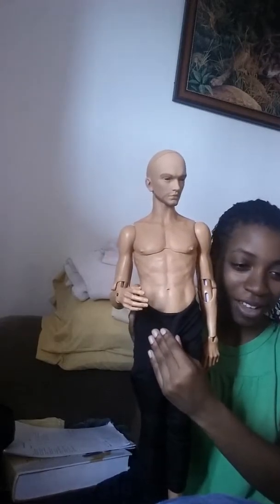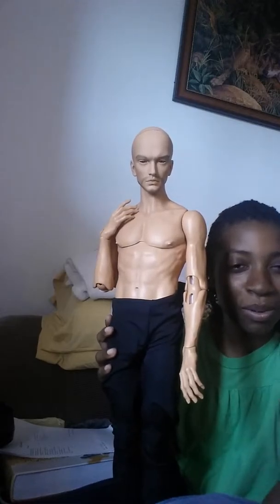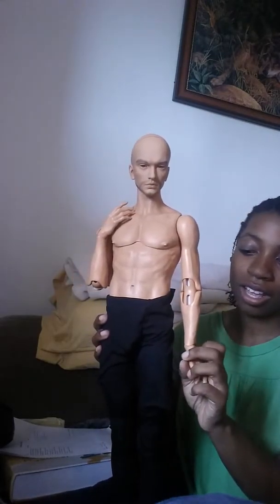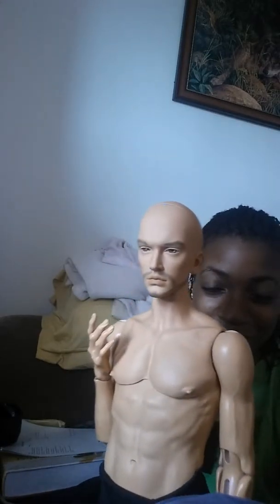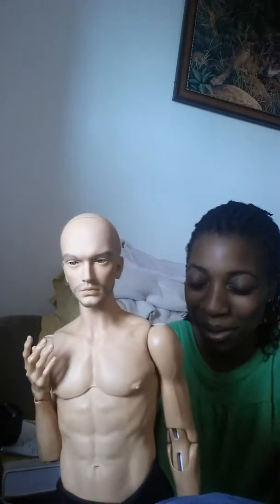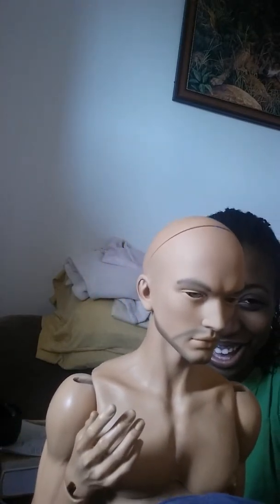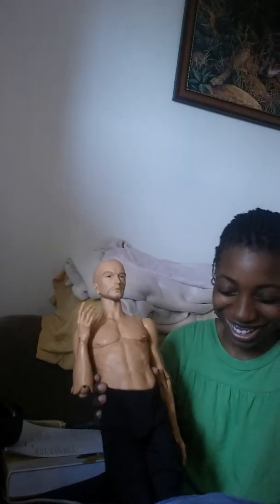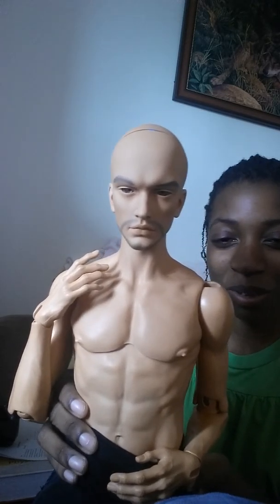Richard's Faceup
Kiara_678